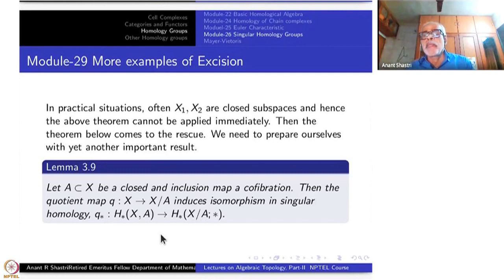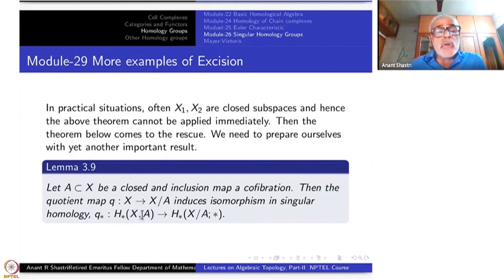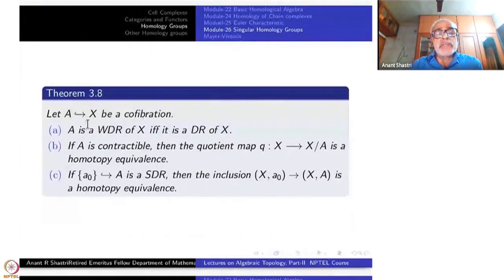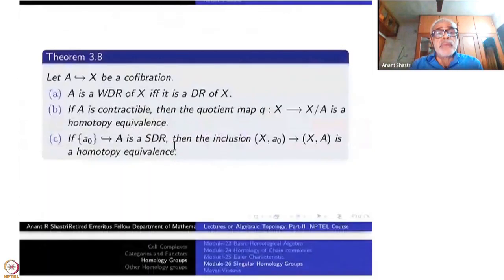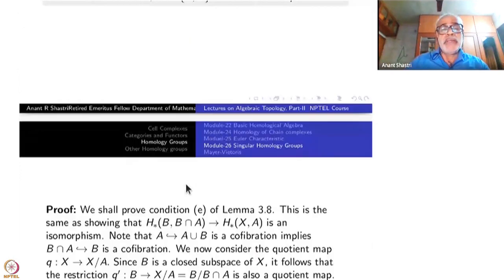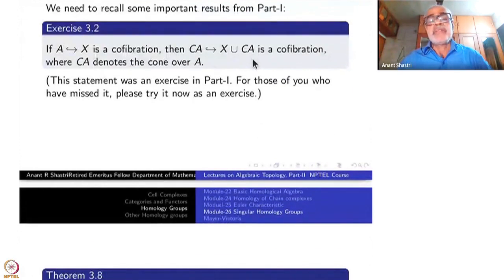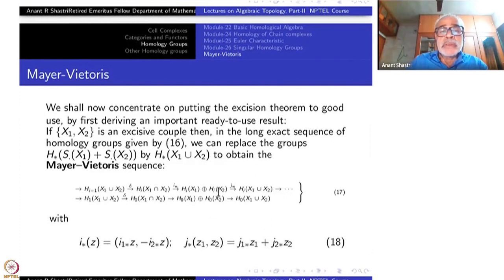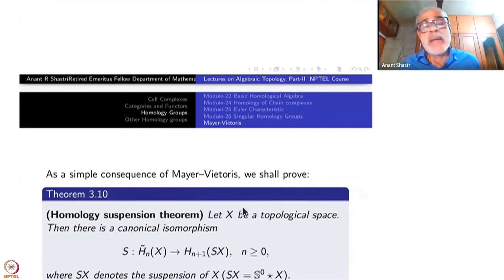Week 6-Lecture 29 : Examples of Excision-Mayer Vietoris